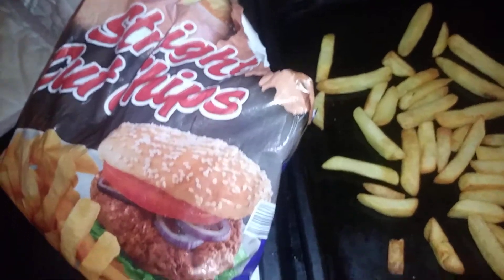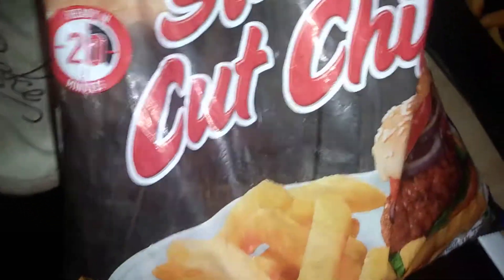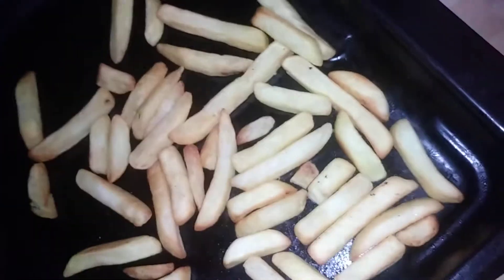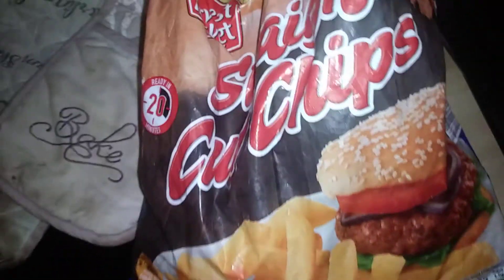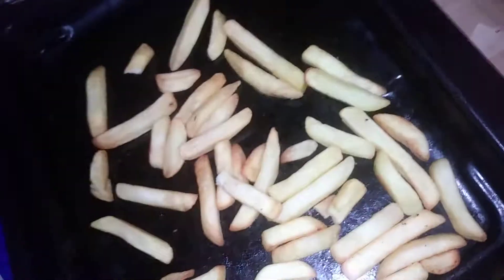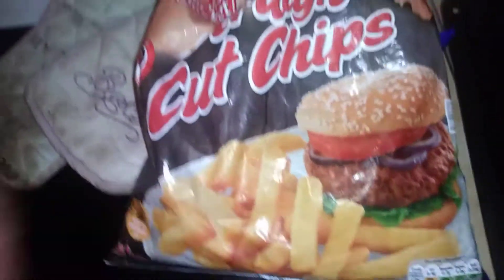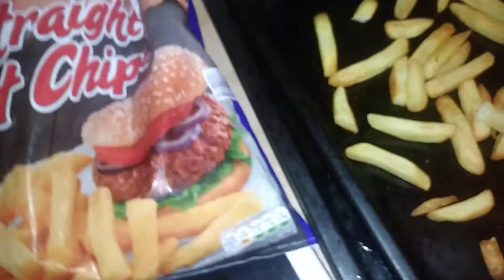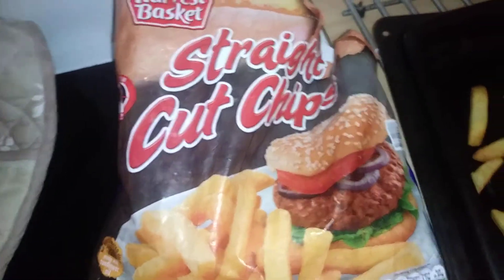Lidl harvest basket straight cut oven chips 1.5kg 🍟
I was very surprised😏